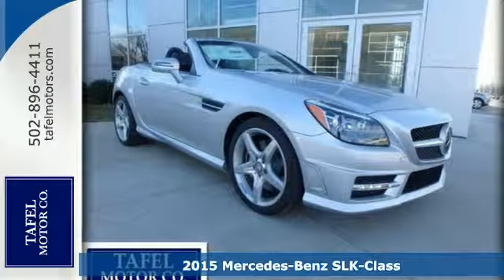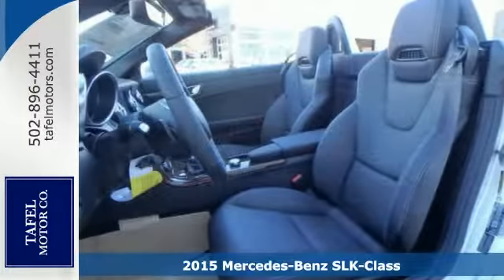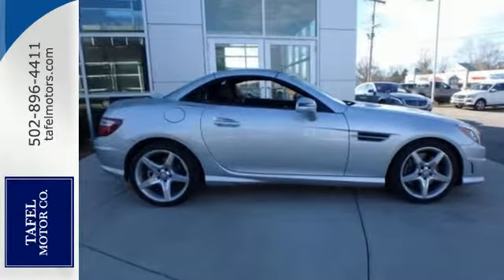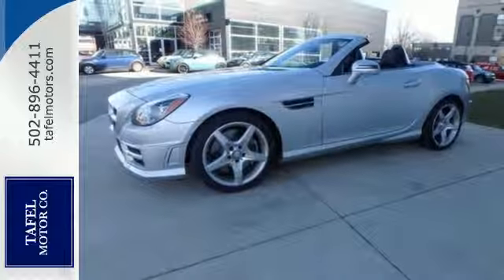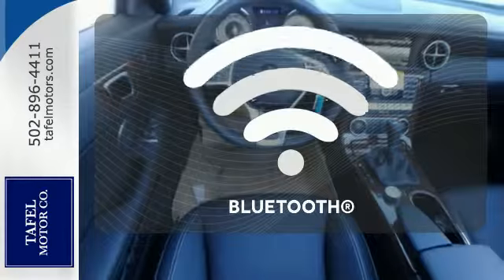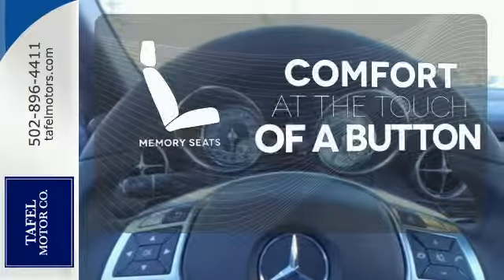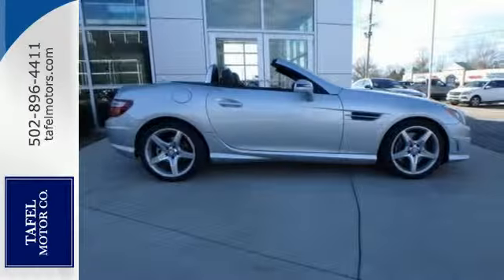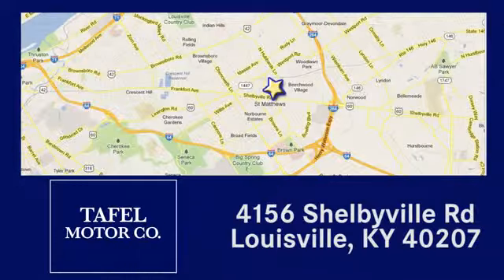2015 Mercedes-Benz SLK-Class Louisville KY Elizabethtown, KY M14531 - SOLD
Year: 2015
Make: Mercedes-Benz
Model: SLK-Class
Trim: SLK250
Engine: 4 Cyl. 1.8 L
Color: Palladium Silver Metallic
Interior: Black
Stock #: M14531
VIN: WDDPK4HA9FF109212
The body of the SLK-Class is shaped by its rich racing heritage and its broad shoulders and athletic stance ignite immediate passion for the open road. The body rests on alloy wheels which feature five thin, tapered spokes with a luminous silver finish. Staggered in width, the rear wheels and high-performance tires are wider than the fronts, for greater acceleration grip without sacrificing crisp steering feedback. A retractable hardtop folds into the trunk with just a single push of a button. Aluminum trim on the console and doors adds to the modern style and performance feel. The thick, leather-wrapped steering wheel features a racing-inspired flat-bottom design. Plus, the steering wheel has buttons which allow you to control the audio interface and make calls via your Bluetooth enabled phone. The Cockpit Management and Data (COMAND) system features a high-resolution color-LCD display. This is utilized to manage audio, video, and other hands free calling and navigation functions. Direct-steer automatically varies the steering ratio based on how far you turn the steering wheel. The sport suspension allows for a sharper handling response and a more aggressive stance. Various engines are available per package level to suit your needs. Powerful 4-wheel disc brakes give you the stopping power you need. Driver and passenger knee air bags supplement the dual-stage front air bags. The NECK PRO head restraints protect you in the event of a rear impact exceeding a preset threshold. Finally, the Electronic Stability Program detects wheelspin, severe understeer, or oversteer. ESP can brake individual wheels and reduce engine power to help bring the vehicle under control.

Address:
4156 Shelbyville Road